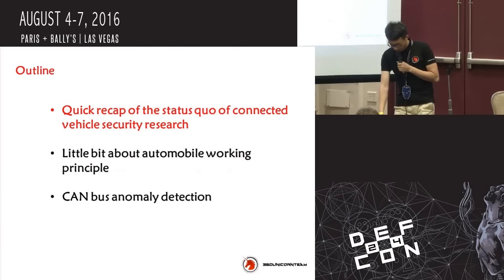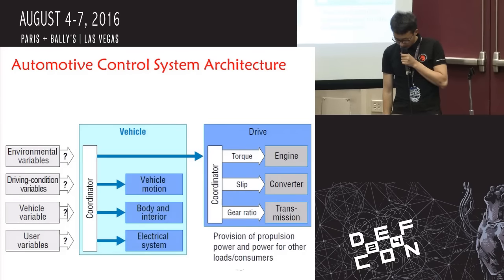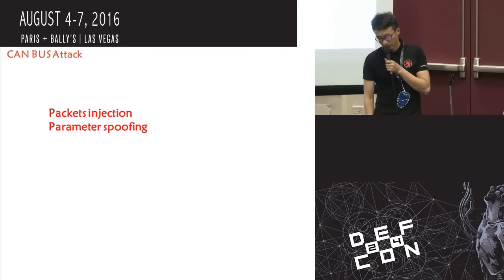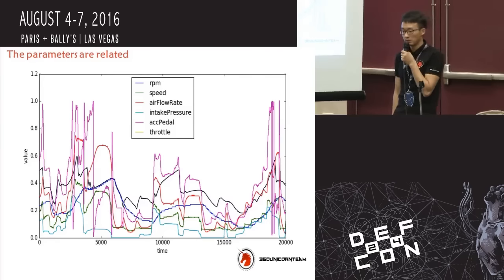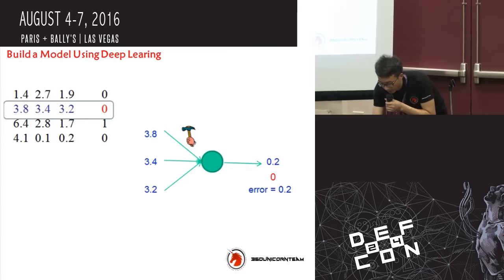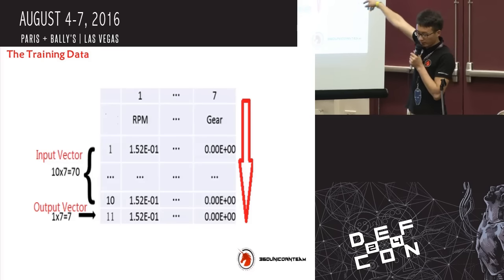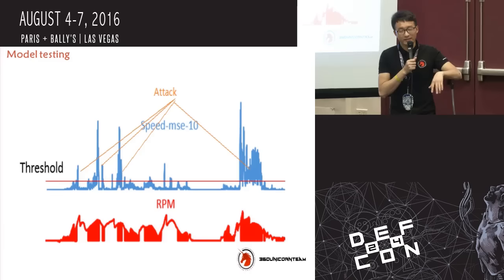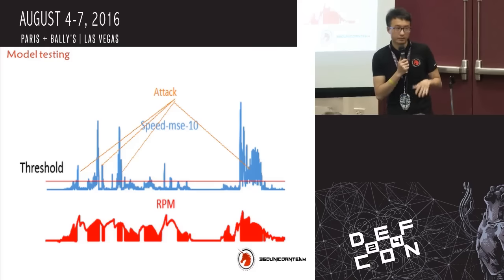DEF CON 24 Car Hacking Village - Jun Li - Deep Learning on CAN BUS